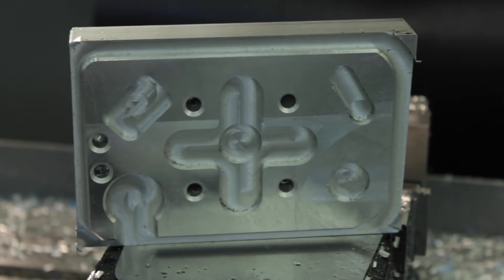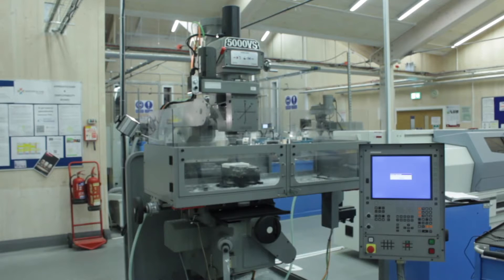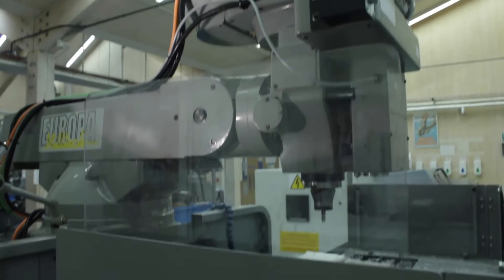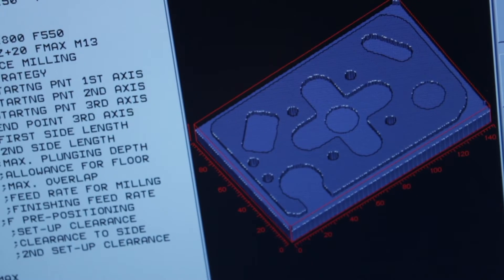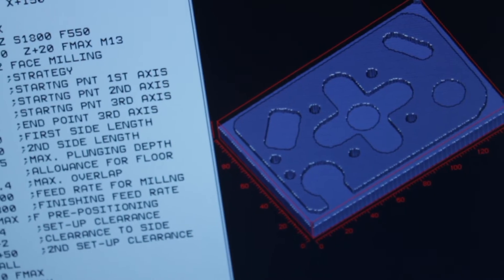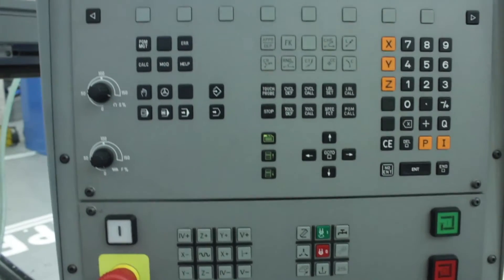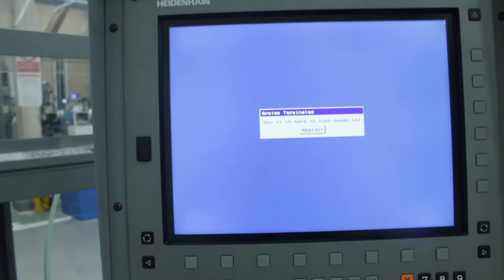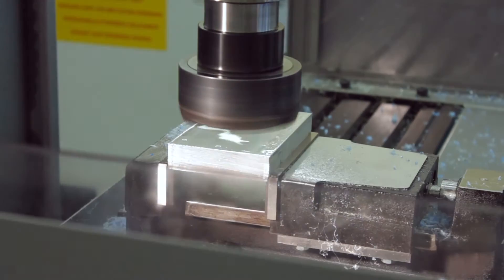CNC Milling Metric Speeds & Feeds Aluminium 5minFriday #22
Metric Speeds and feeds we used for milling Aluminium. I think there is a fair bit of work to do on getting these right so I'd be really interested in knowing what setting you're using.